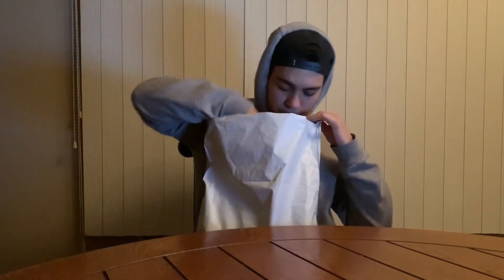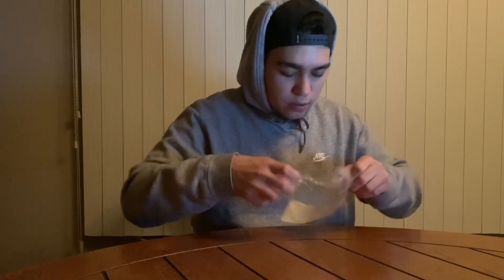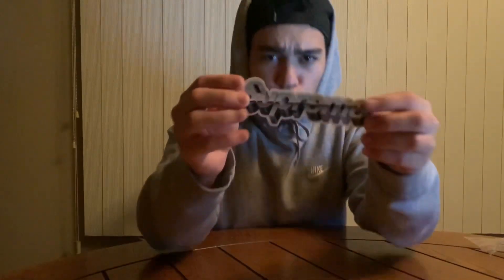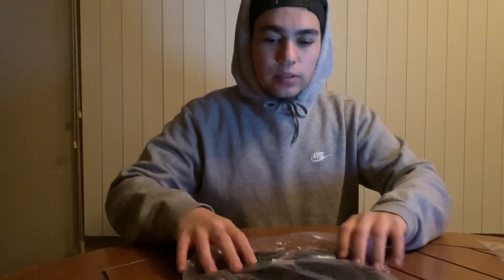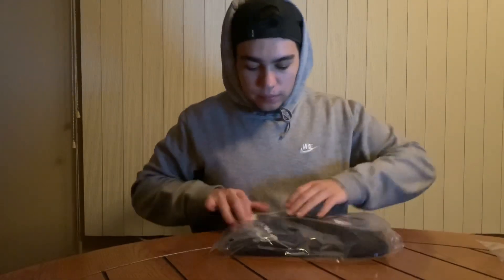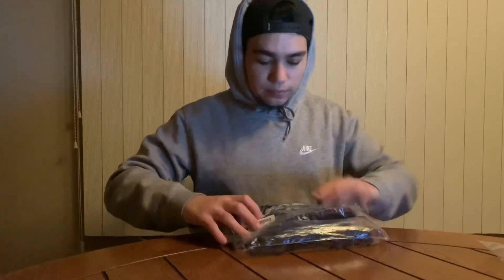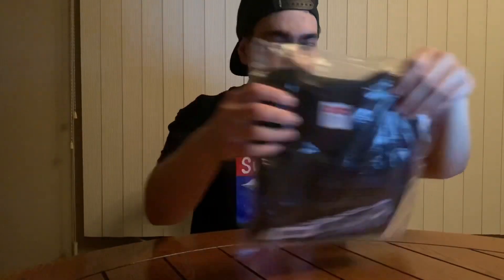Supreme SS20 Week8 Unboxing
In today's video we Unbox Supreme Week 8 Spring Tees
- Supreme SS20 Unboxing
- Supreme Spring Summer Tees unboxing